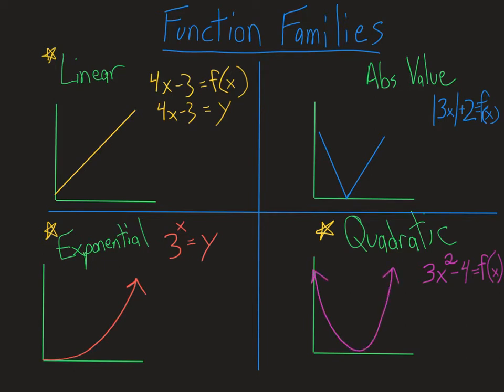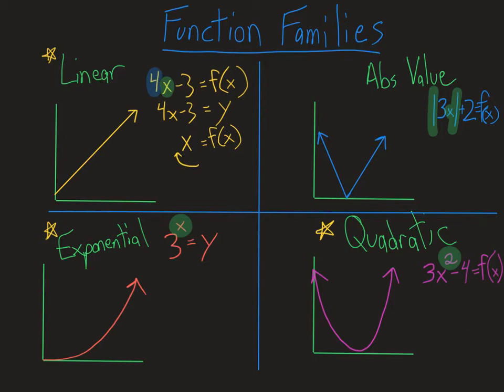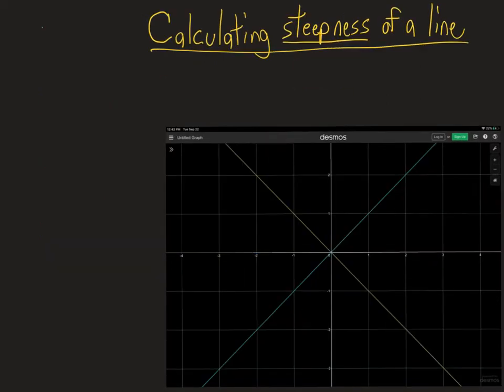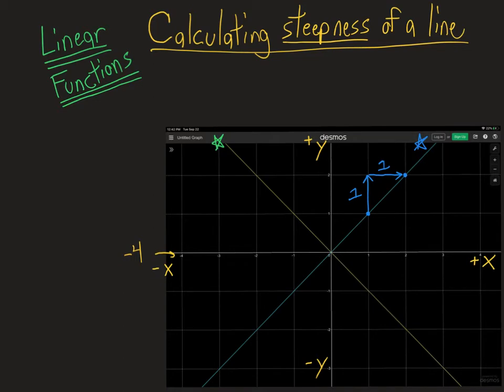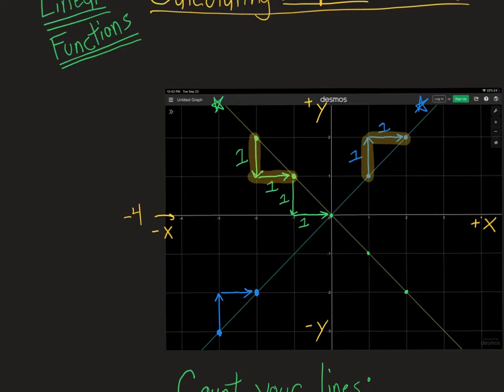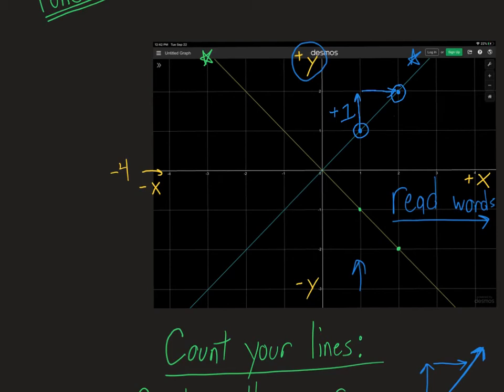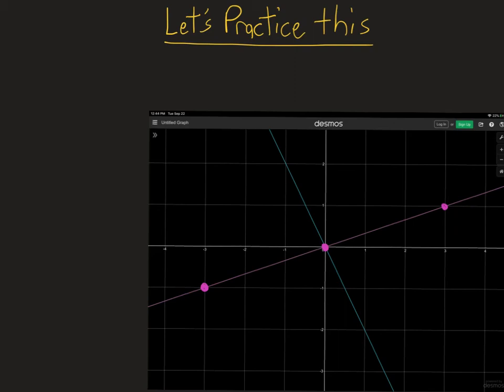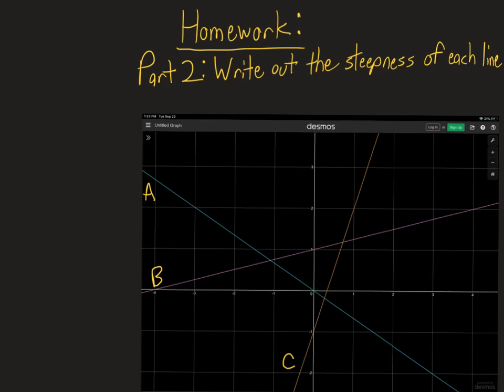Wed 9-23 Linear Functions- Discovering Slope